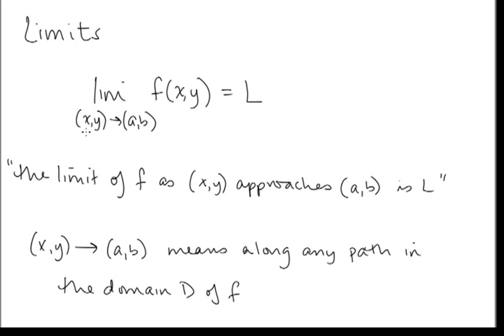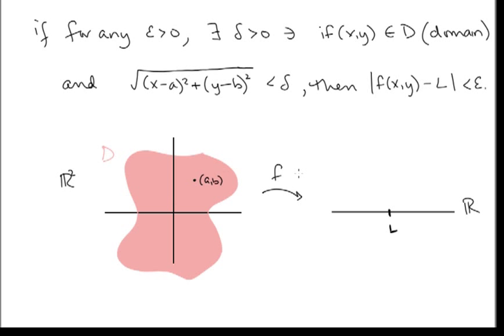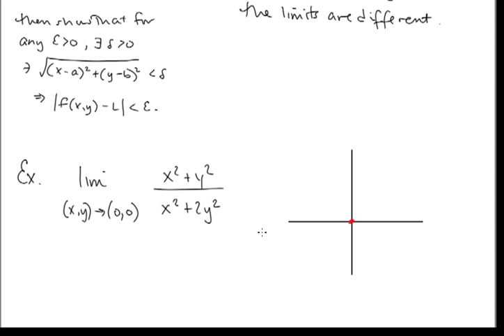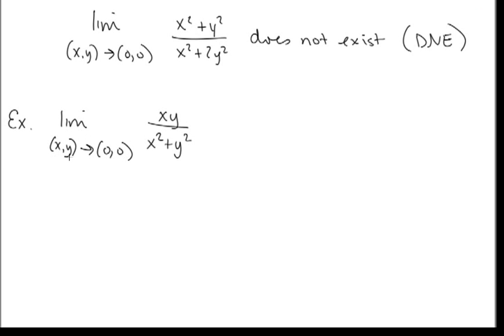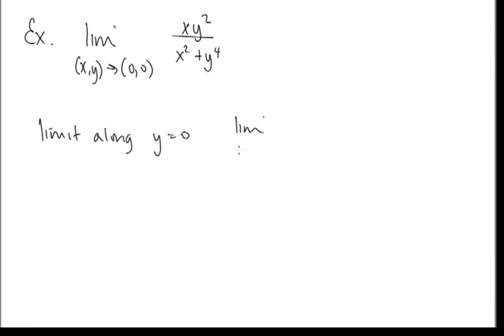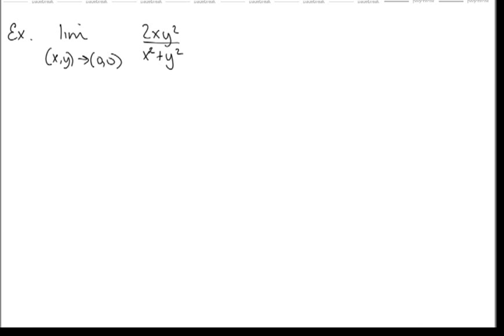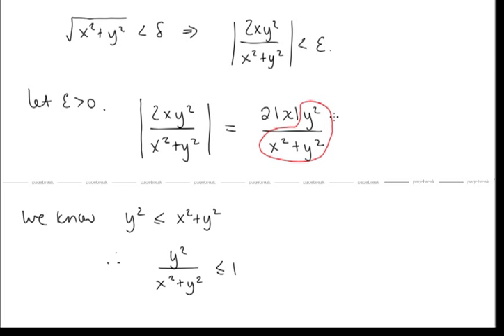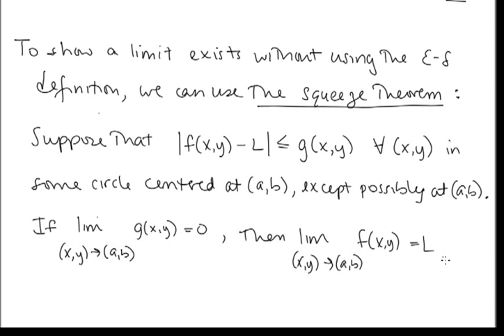Calc III Lesson 12 Limits.mp4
Table of Contents:

00:05 - Limit of f(x,y)
02:11 - Epsilon delta definition of the limit
05:51 - Showing a limit does not exist
14:59 - Showing a limit does exist by epsilon delta
20:36 - The Squeeze Theorem